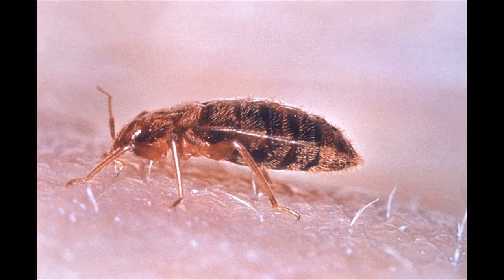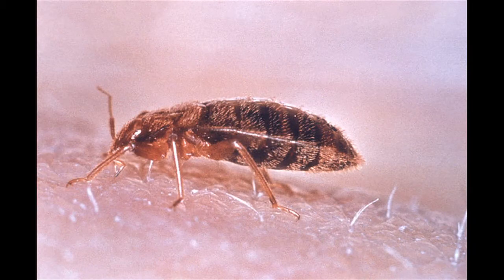Insects & Bugs : What Do Bed Bugs Look Like?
A bed bug is about 3 to 9 millimeters long, and bed bugs are often found in clusters. Discover how bed bugs are flattened and possess small swings with information from an entomologist in this free video on insects and bugs.